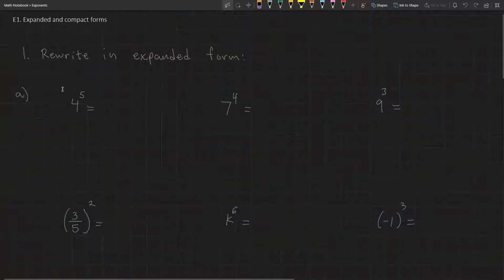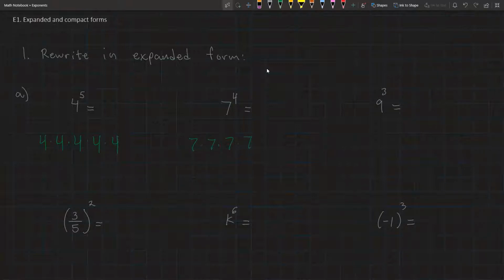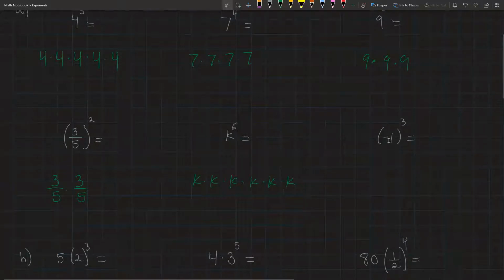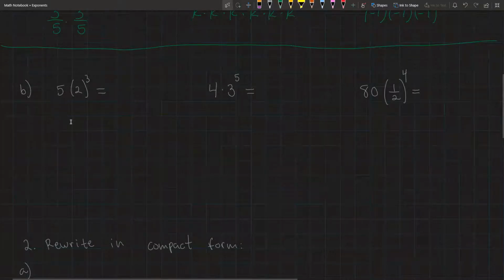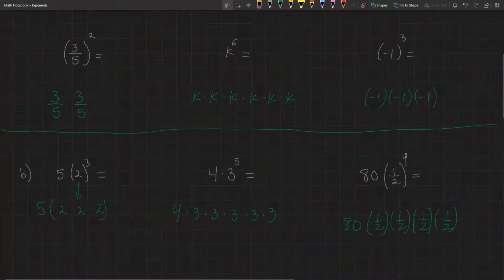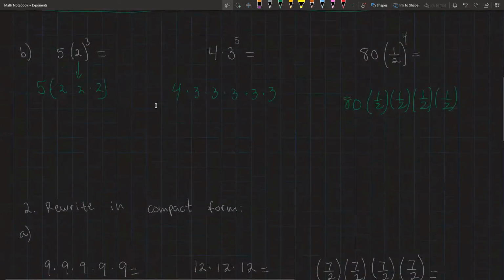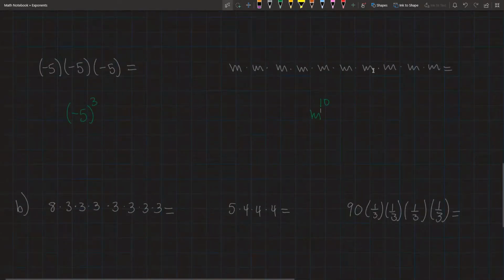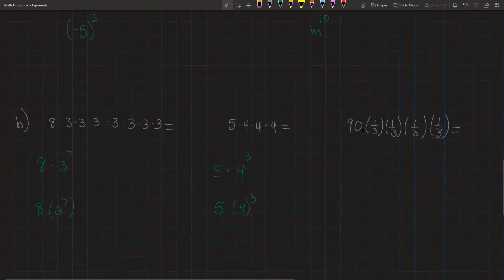E1 Expanded and compact forms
Understanding what exponents represent with expanded and compact form.